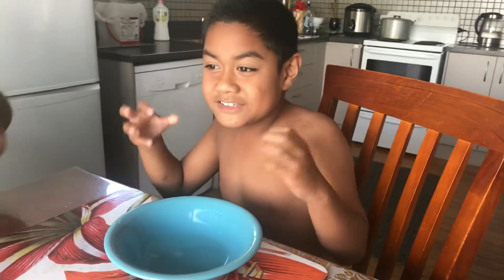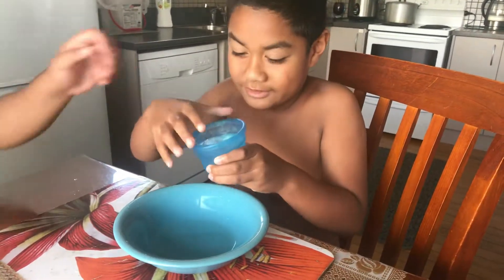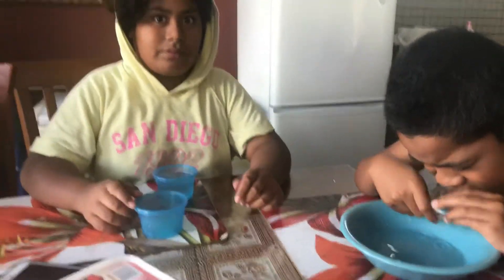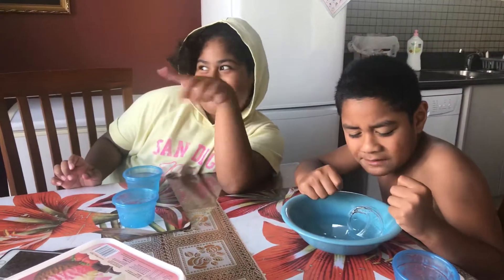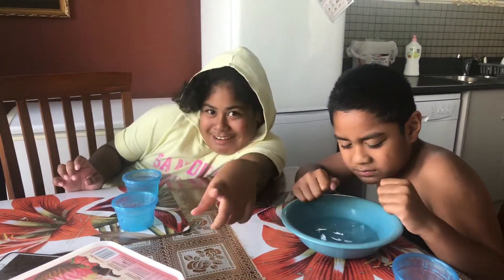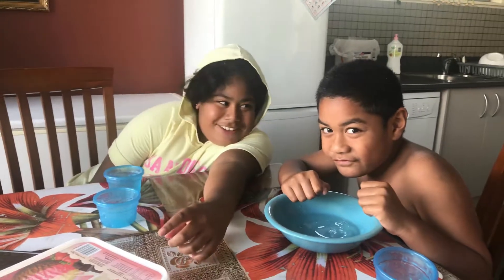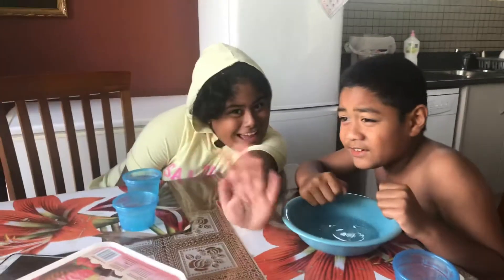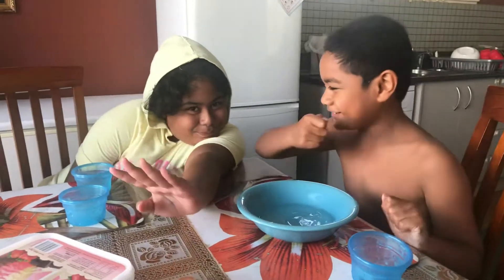4 April 2018